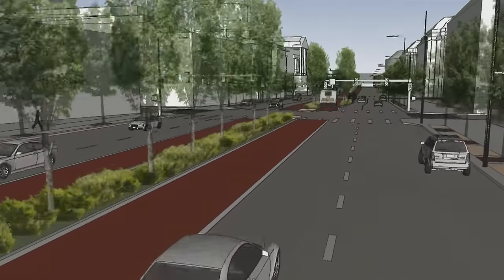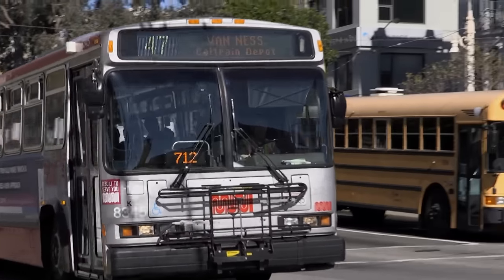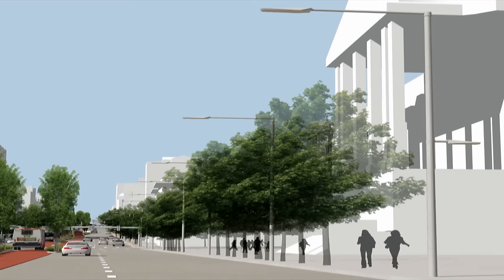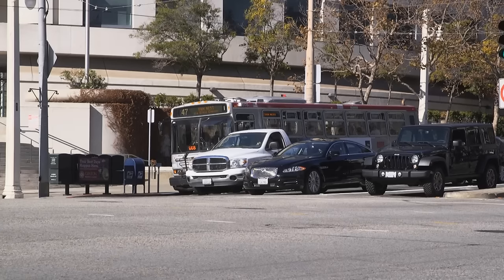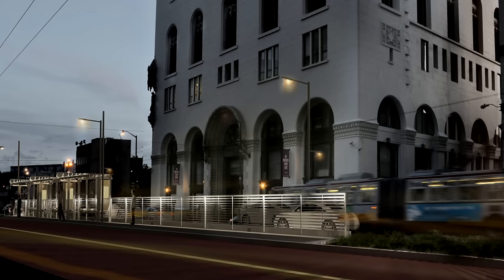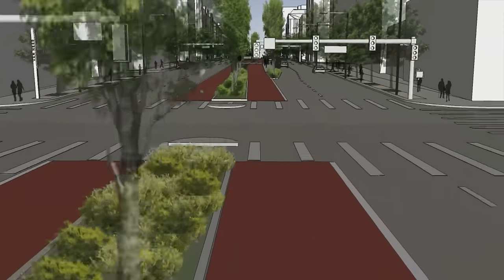What's Next SF? BRT MUNI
Major upgrades are coming to Van Ness Avenue to rehabilitate our aging infrastructure. Breaking ground in early 2016, this project will bring San Francisco its first Bus Rapid Transit (BRT) system, a solution to improve transit service and address traffic congestion on Van Ness Avenue. At the same time, it'll provide other streetscape upgrades such as new pedestrian lighting, sidewalks, and trees.